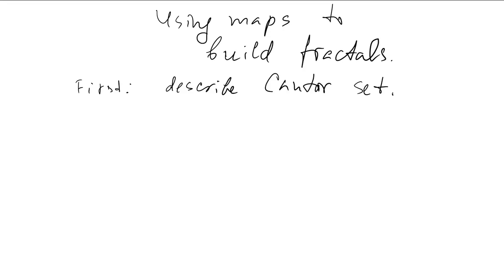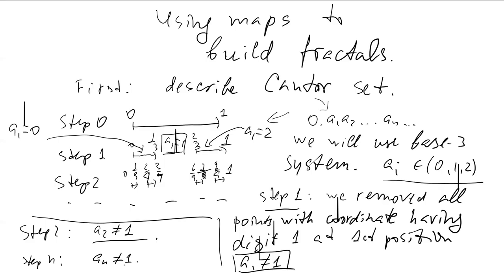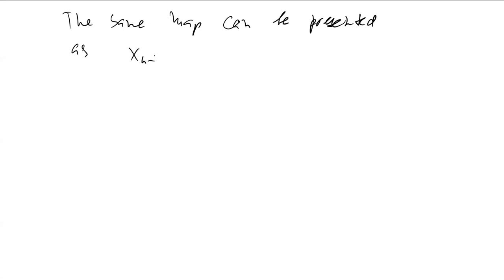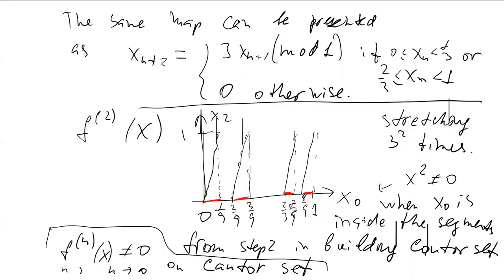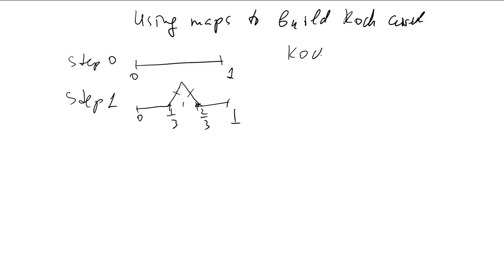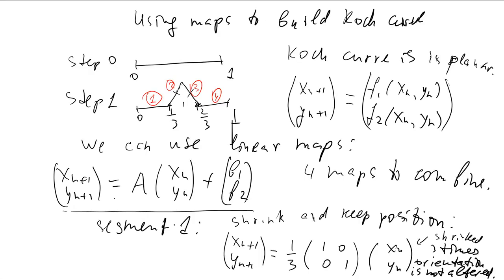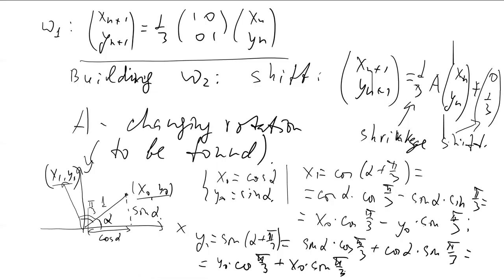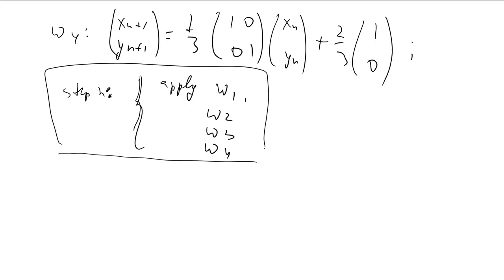Lecture15: Map Build Fractals